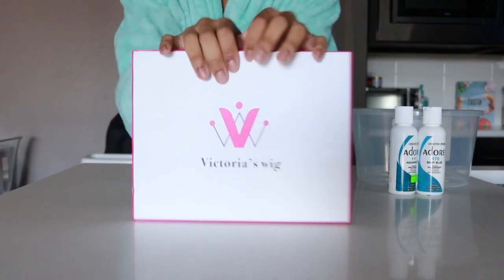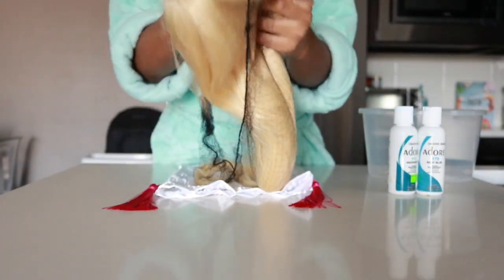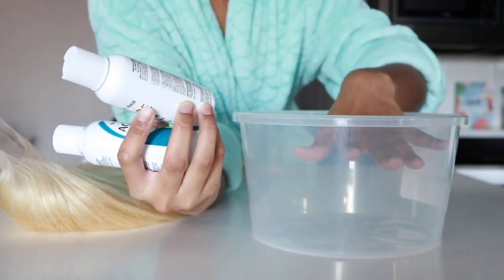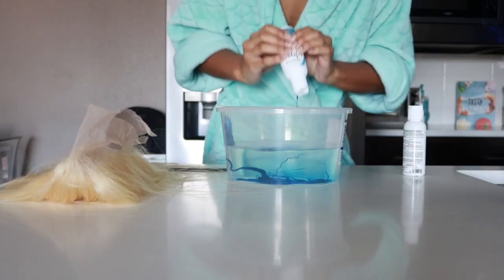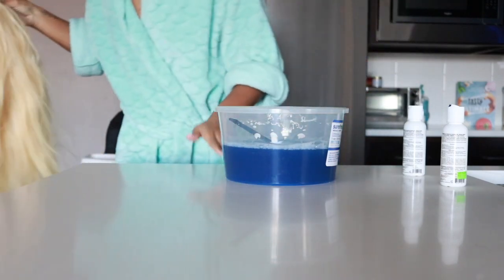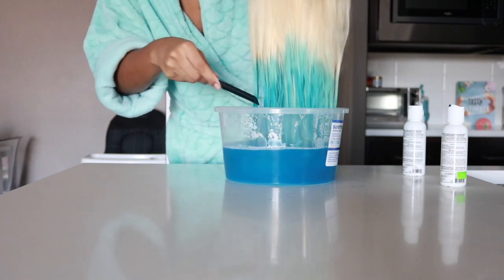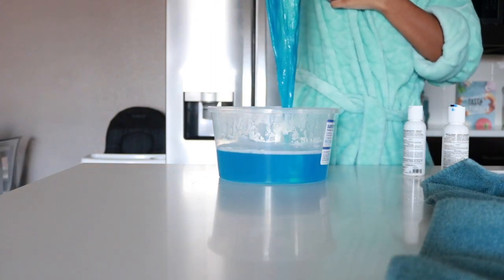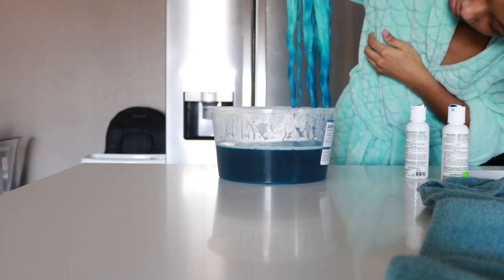Water Color Method On Gorgeous 613 Frontal!! ft VictoriaWigs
Hair Length: 20 Inches
Hair Density: 150%
Cap Size: Medium
Hair Color:613 Blonde
Victoriaswig new arrival:
Undetectable Swiss Lace Invisible Knots Skin Melting 13x6 Lace Front Wig 3.0 Version.

VICTORIA’S WIG is made of top quality Swiss lace, this kind of lace is high transmittance, we can barely see the lace color when you put it on your skin, the undetectable lace will just ‘disappear’ on your skin.

VICTORIA’S WIG adopts a new hand-crochet method to make the wigs. Each of the lace hole have only 1-2 strands of hair. This will makes the knots very small. Wigs will look very natural after being slightly bleached, which gives a long lasting hair life and also gives the wear of the wig a more undetectable none-lace flawless look. Traditional hand-crochet method are 3-5 strands of hair on each lace hole, so the knots are very big and black. So that’s why we improve wig producing process. We aim at giving our customer a flawless looking experience with our wigs.

VICTORIA’S WIG provide high quality customer service. We guarantee 24 hours instant shipping after payment is made. If any problems with our products, we will always take our responsibility.

🌺 FAQ 🌺
🔅Age: 22
🔅Ethnicity: Black, Hawaiian, & Chinese
🔅Location: Los Angeles & Las Vegas